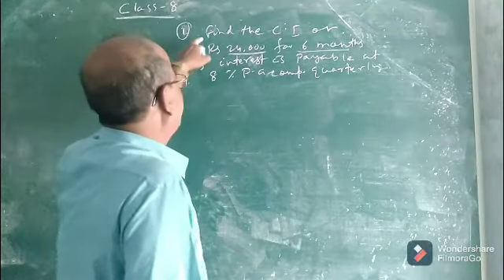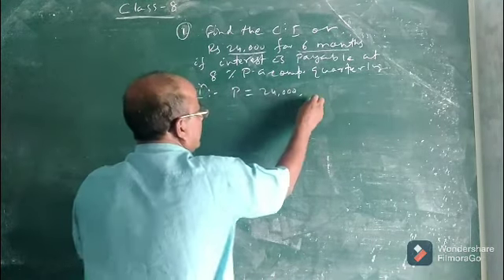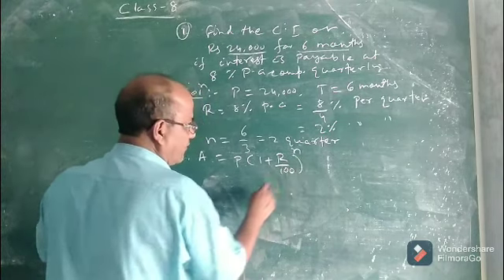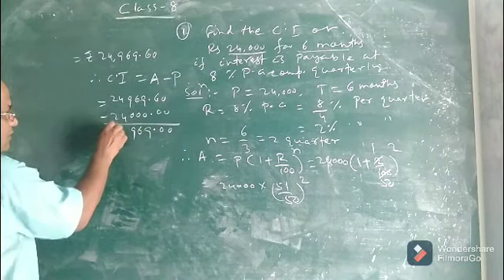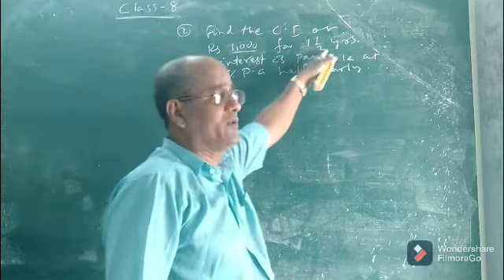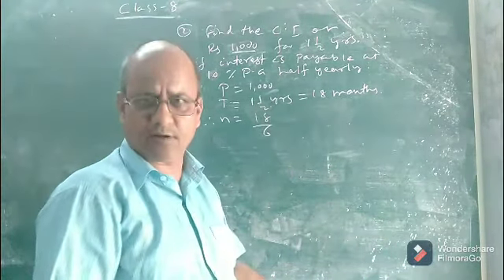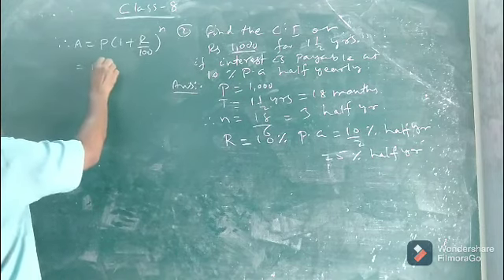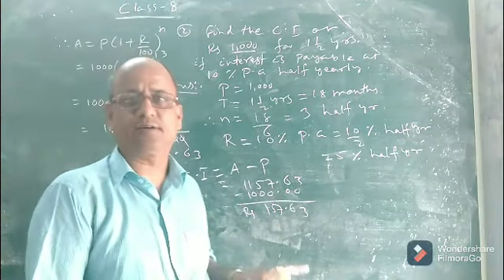Problems on Compound Interest ll Class-8 (Maths)ll